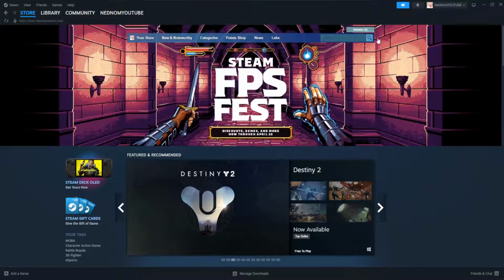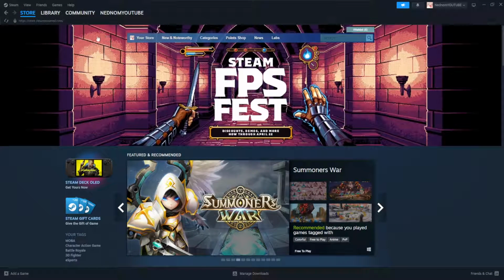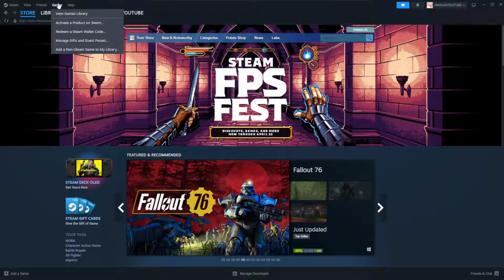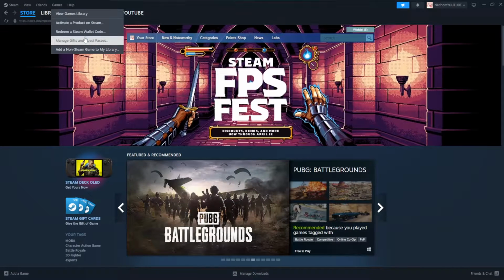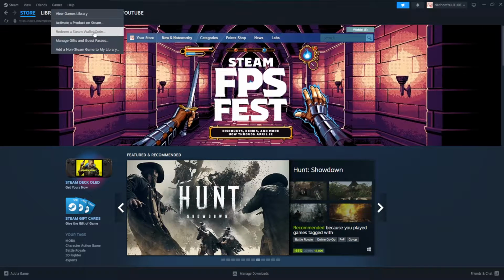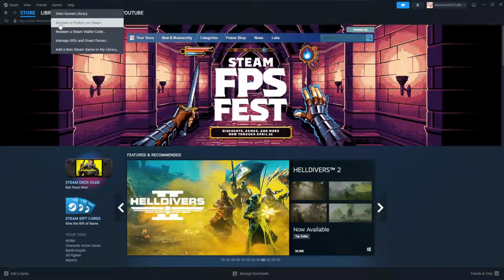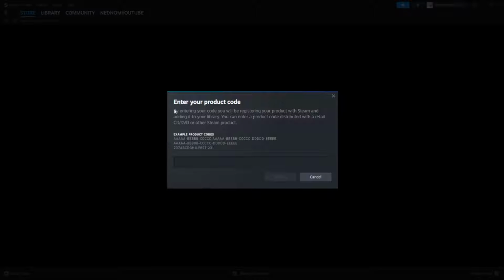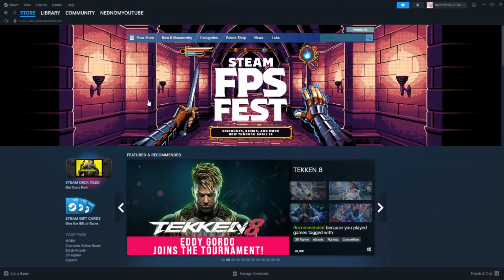How To Activate Product Key On Steam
In this video I show you how to activate product key on Steam. If you want to learn where to redeem your Steam game keys then this is the tutorial for you!